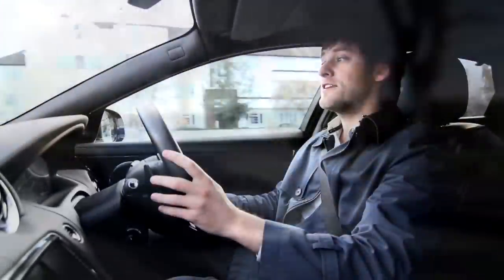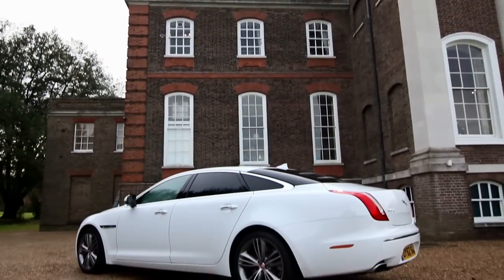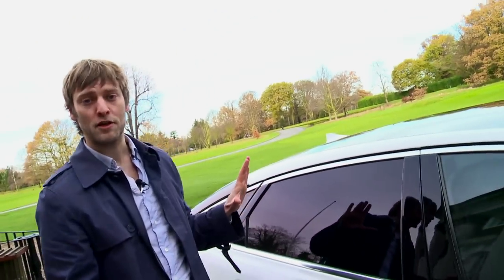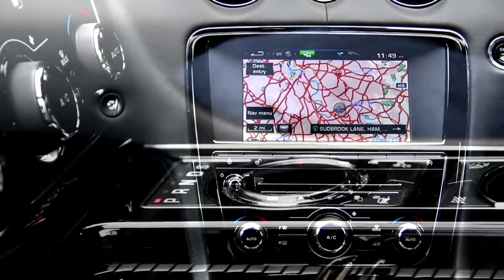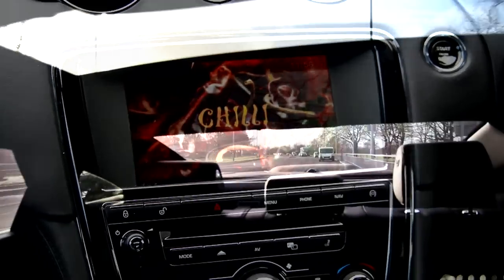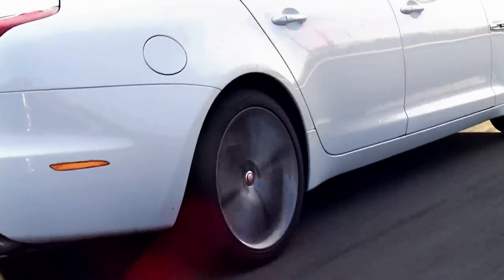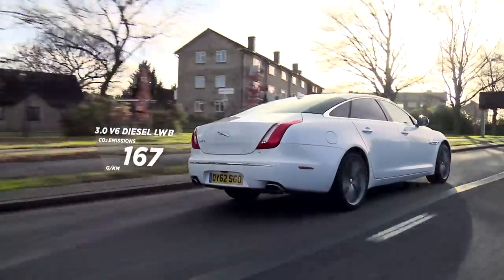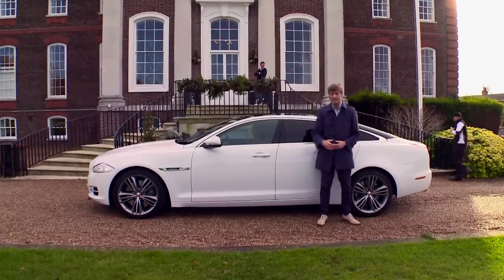Jaguar XJL saloon expert car review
The Jaguar XJL is an opulent and stylish luxury saloon. It’s a big departure from the traditional big Jag; can it match its German rivals?

Every week, we’ll present the latest new car reviews, covering everything from supercars to family estates. Our motoring experts have more than 75 years of testing experience between them, and their jargon-free verdicts cover real-world practicality, recommended specifications and reveal the real cost of ownership.

Every video review is even complimented by a full written report on AutoTrader.co.uk.